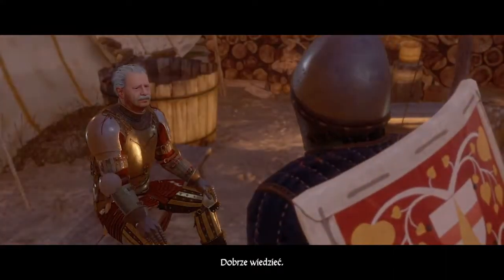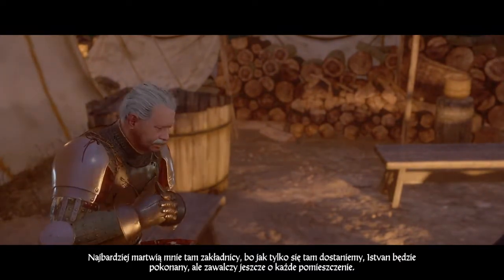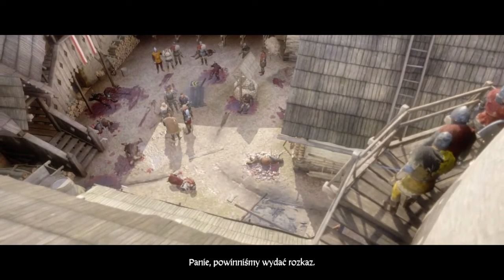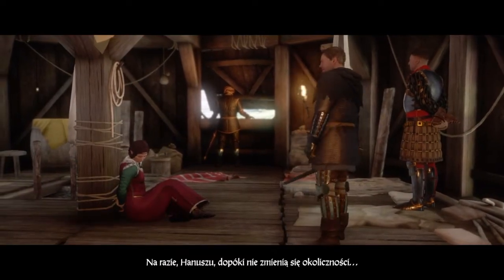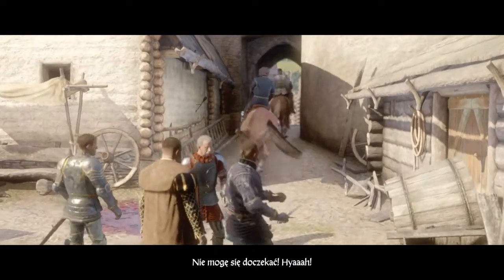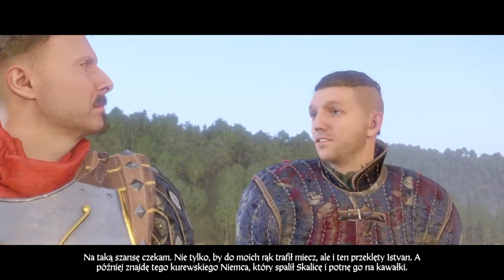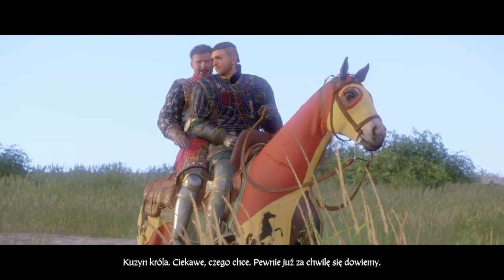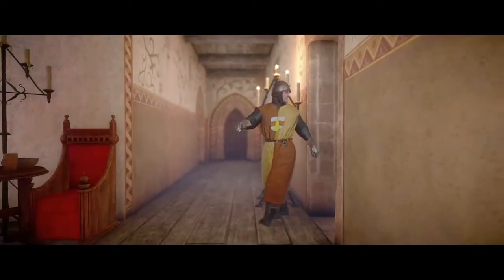Kingdome come deliverance - Słowo honoru. Bez komentarza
Misja Słowo honoru czyli szturm na zamek i rozmowa z Radzikiem.